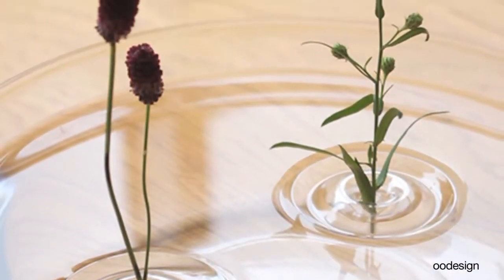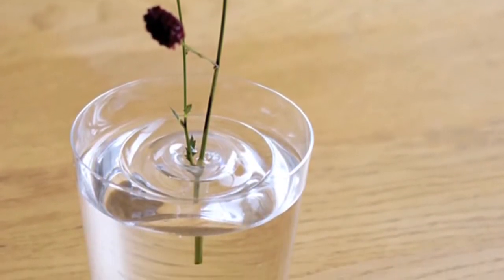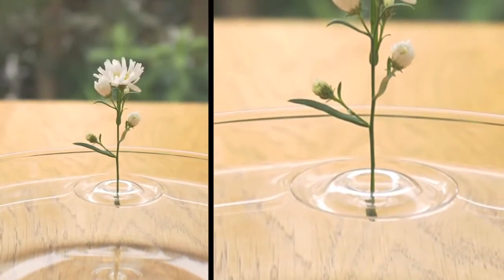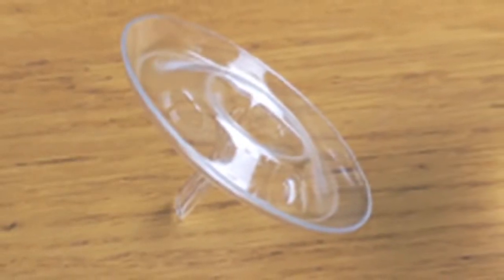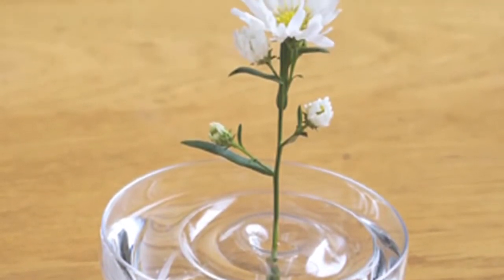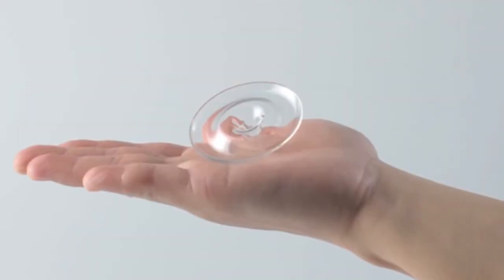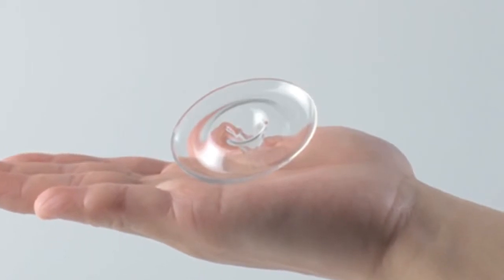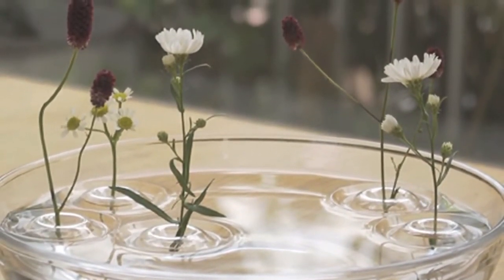Floating Flower Vase